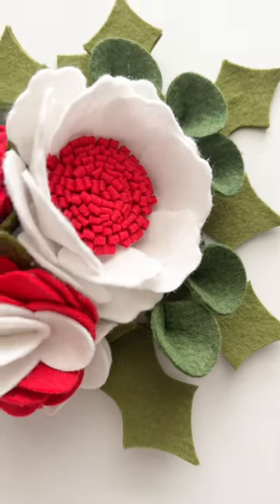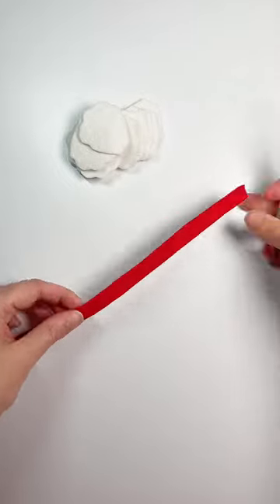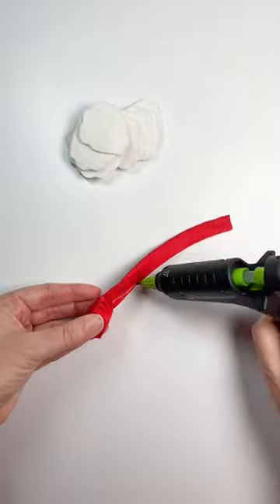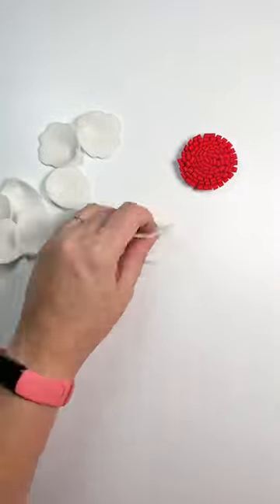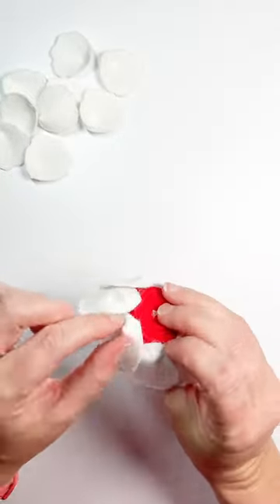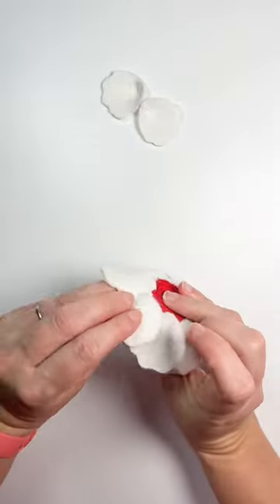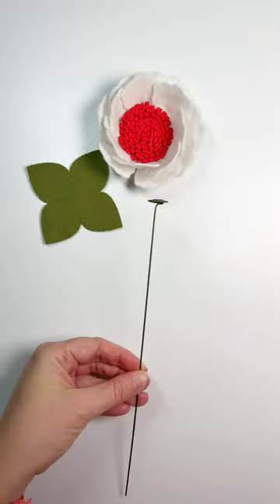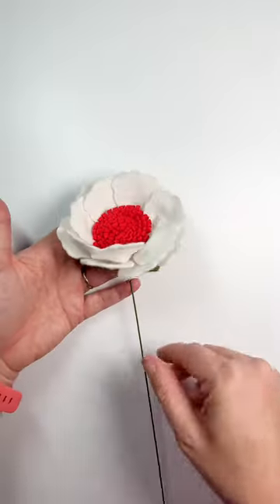How to Make a Felt Flower for a Christmas Bouquet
Christmas Bouquet!

Tutorial for the ruffled felt flower wth white petals

This is a long tutorial but I didn’t want to leave anything out. 😁Felt flowers are so fun! And I’m here to help you learn how to make them! I have a new digital bouquet pattern and kit coming soon. ❤️